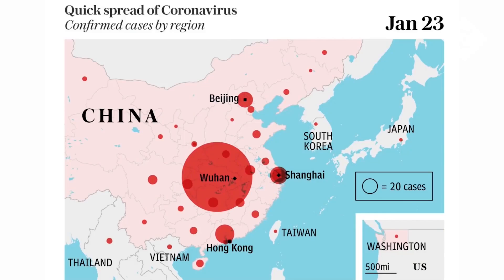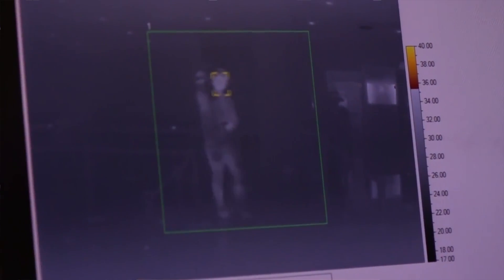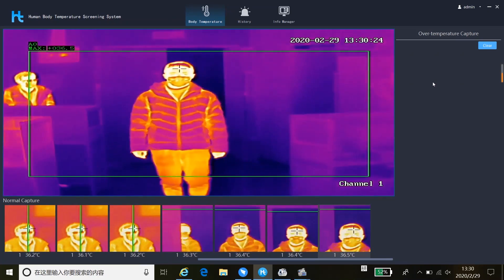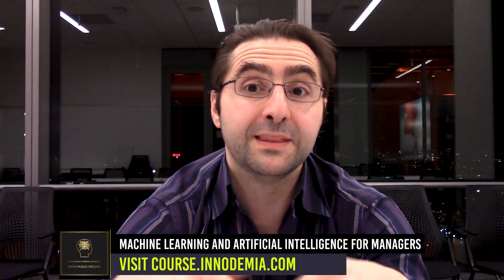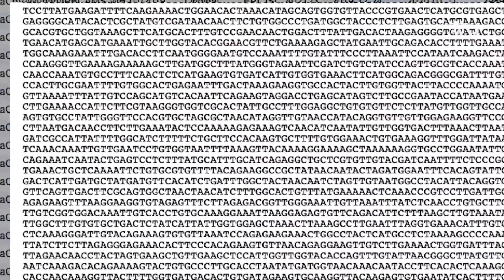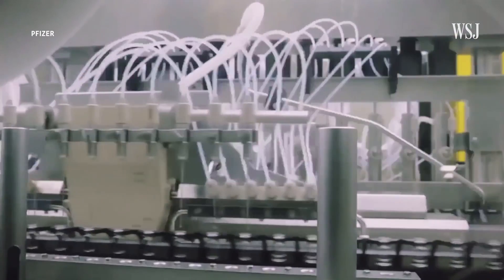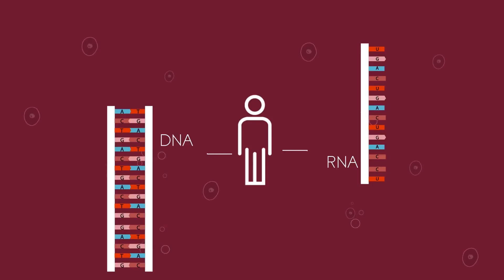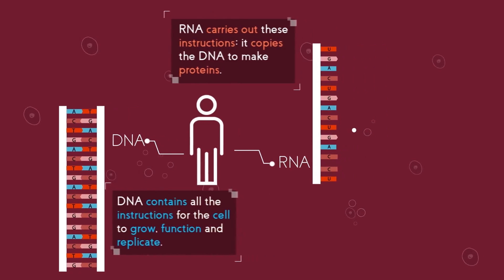Artificial Intelligence Could Fight a Future Corona virus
Buy our product management book

More about the interviewer: Paolo Messina

Suggested Artificial Intelligence books for managers, innovators and product managers
Building Intelligent Systems: A Guide to Machine Learning Engineering

How Smart Machines Think

The Book of Why: The New Science of Cause and Effect

AI Crash Course

Deep Medicine: How Artificial Intelligence Can Make Healthcare Human Again

Own the A.I. Revolution: Unlock Your Artificial Intelligence Strategy to Disrupt Your Competition

Artificial Intelligence for Marketing: Practical Applications

The New Acceleration: Artificial Intelligence and the Technologies Making Life Faster

Transition Point: From Steam to the Singularity